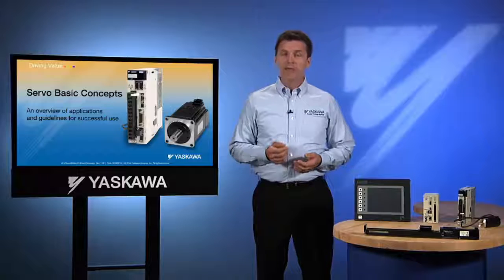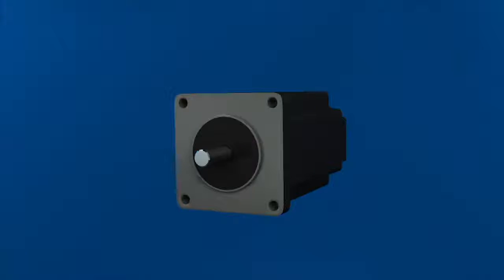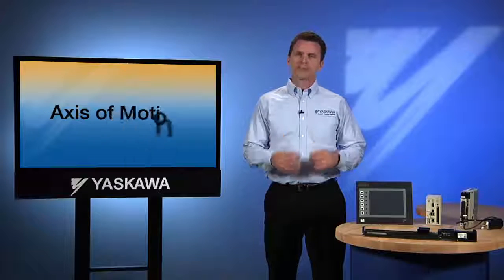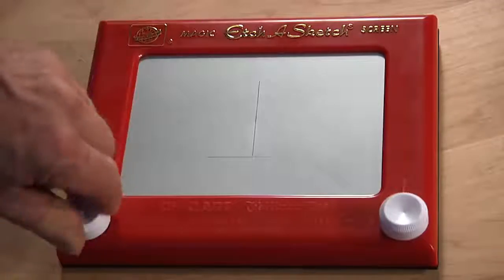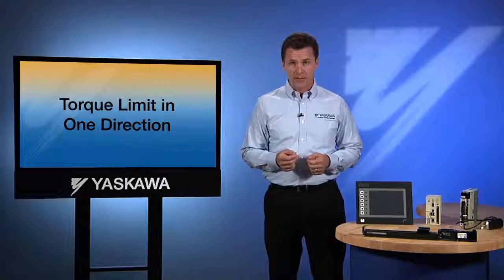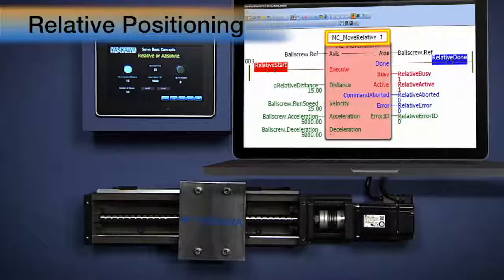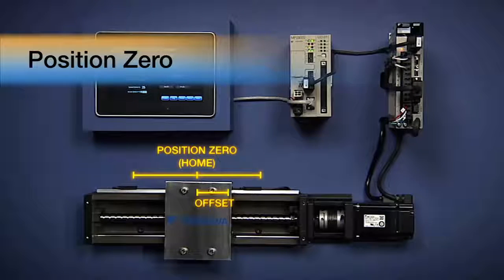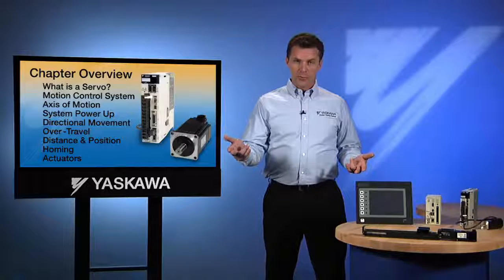Động cơ servo- Part 2- Các khái niệm cơ bản về động cơ servo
Tổng quan về các ứng dụng và nguyên tắc để sử dụng thành công